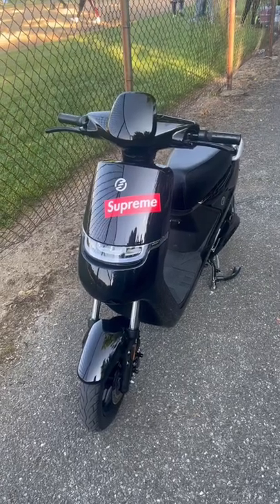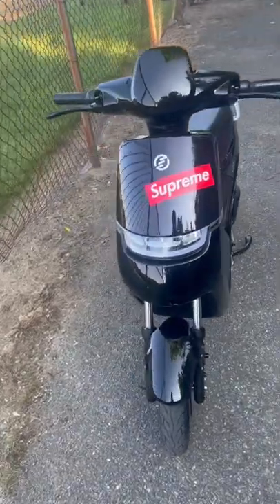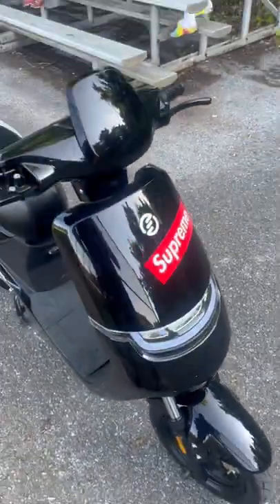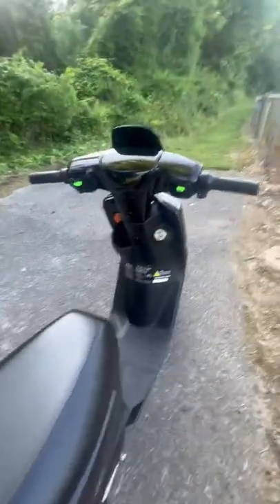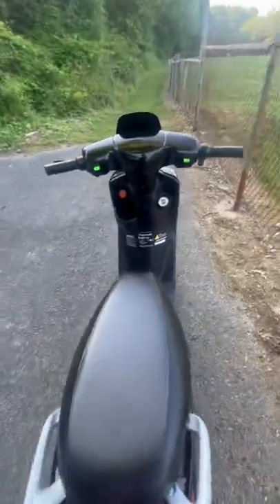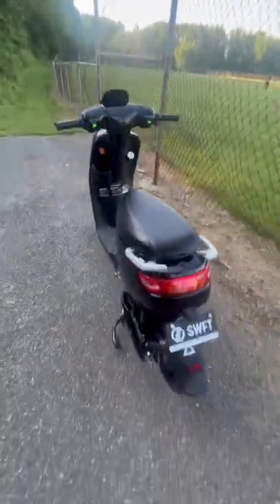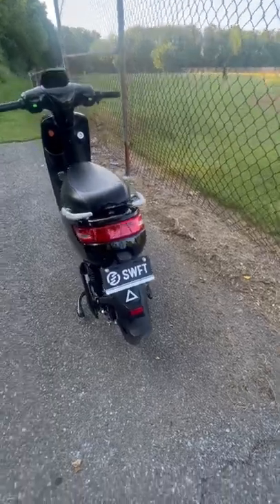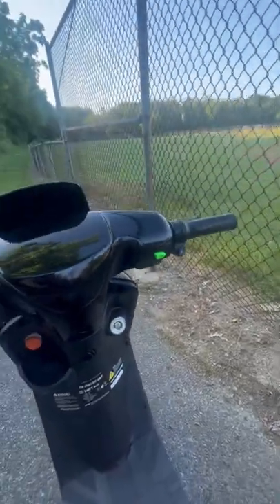SWFT Maxx ELECTRIC Moped Review: Comfort & Style!